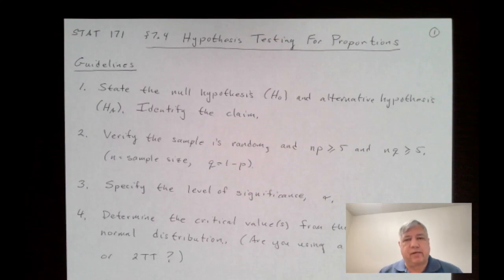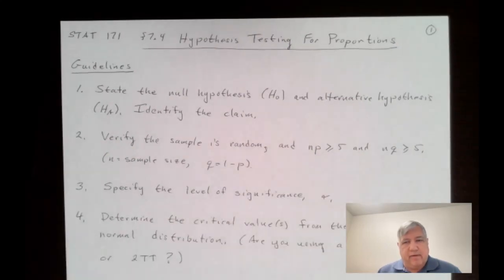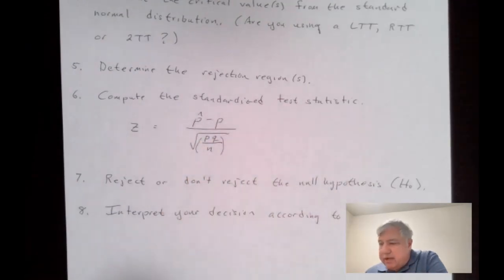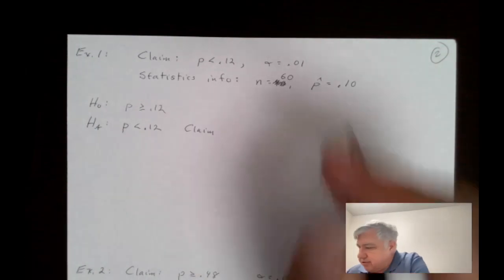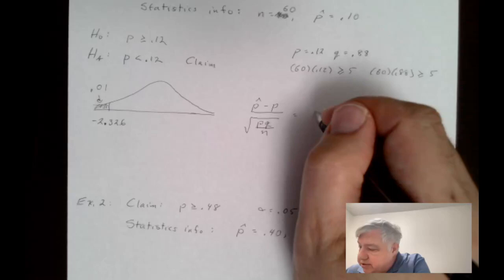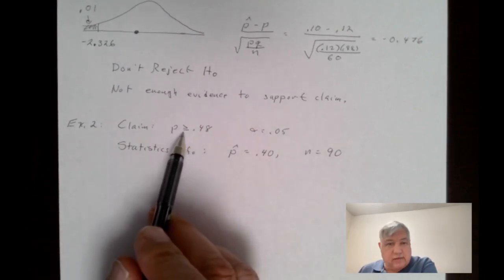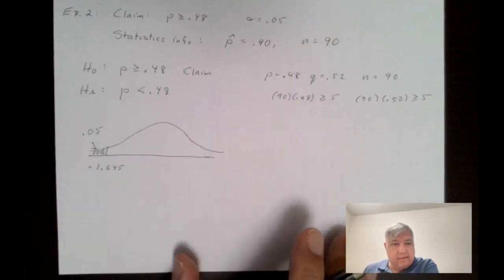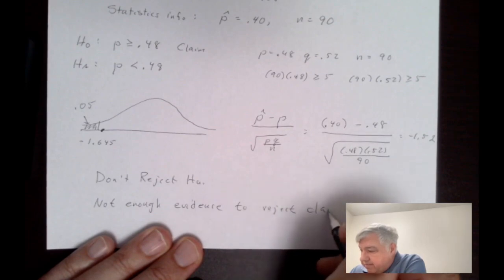Stat 171 Section7.4 Part 1 Hypothesis Testing For Proportions